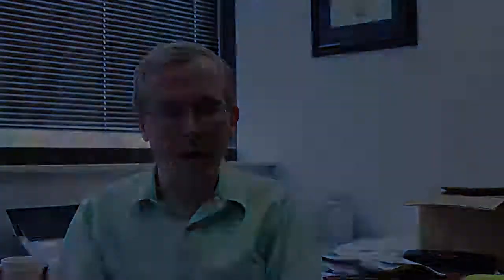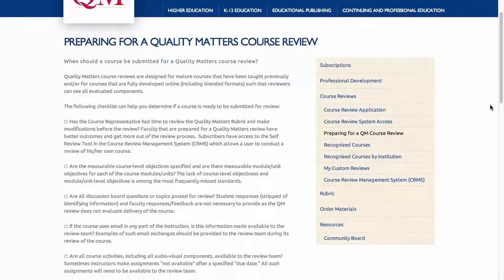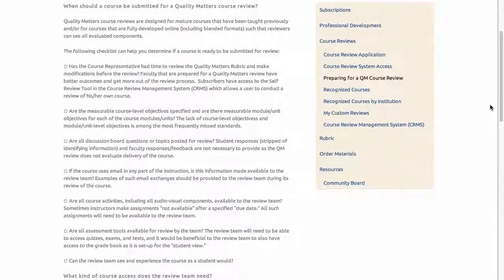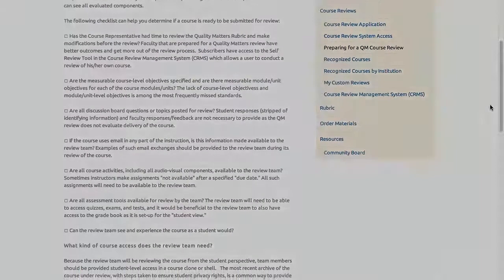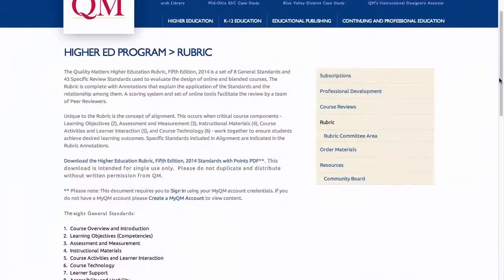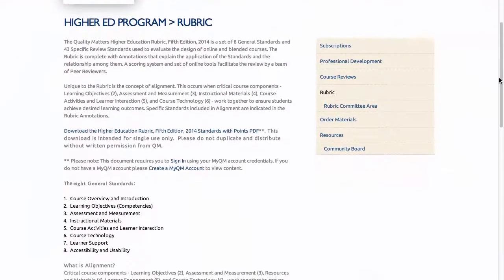Conducting Self-Review of Your Online Course: Tips and Possibilities. (Dr. Mikel Hand)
Please join us on Thursday, November 20, 2014 for a presentation by Dr. Mikel Hand on Conducting Self-Review of Your Online Course: Tips and Possibilities. The presentation will be held in the Distance Learning Innovation Studio from 12 -1pm.